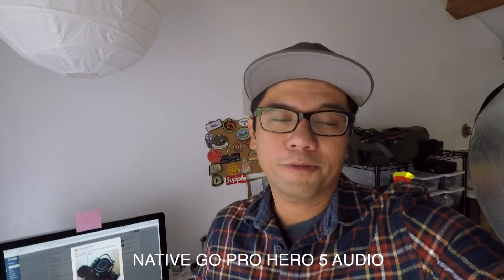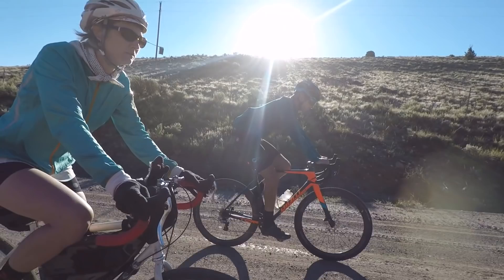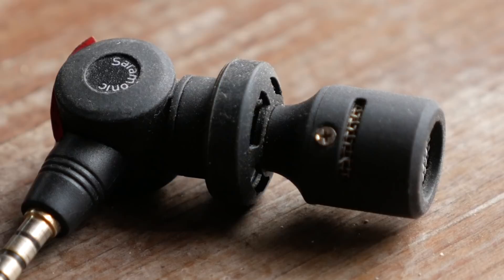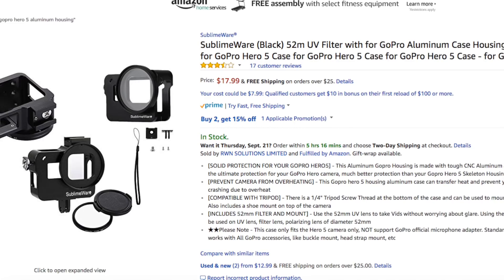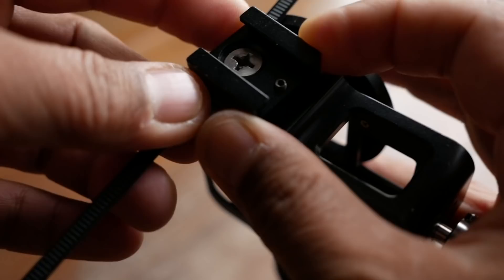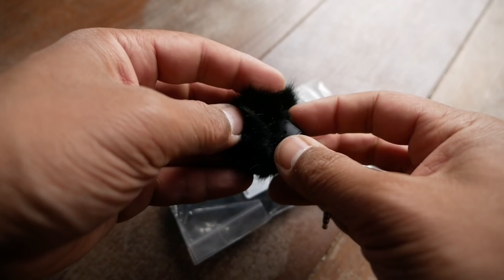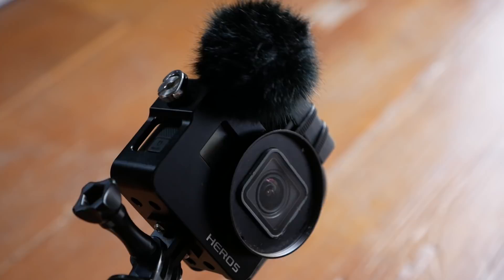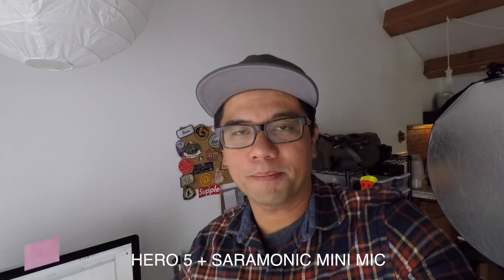Best Audio Fix for GoPro Hero 5 and GoPro Hero 6 AND GoPro Hero 7!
In this vid, I show you what I think is the best audio solution for the GoPro Hero5.  Most recommend a Rode mic, which is fine but WAY too big.  This solution gives good audio but maintains a small form factor. Links to all the pieces below:

Aluminum Case

Saramonic Mic

Saramonic Alternative. Will need a right angle adaptor.

TRS Right Angle Adaptor

Hero 5 audio adaptor cable

Lavalier Wind Muff